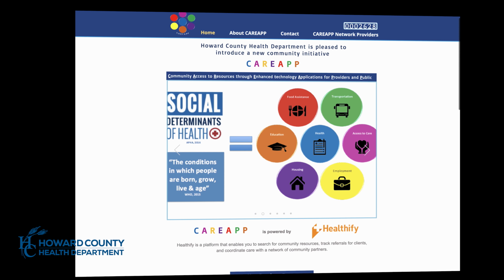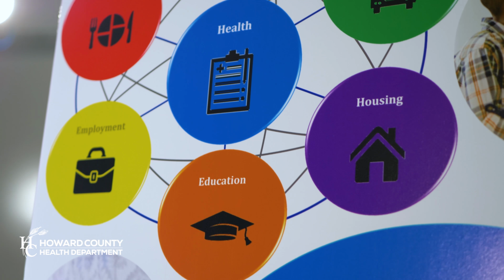CAREAPP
The Howard County Health Department's latest initiative, CAREAPP, focuses on connecting underserved clients with the resources they need most. The online platform allows care providers to connect their clients to every day necessities - such as transportation, education, and a variety of community resources.

Production by Lasser Media, 2018.